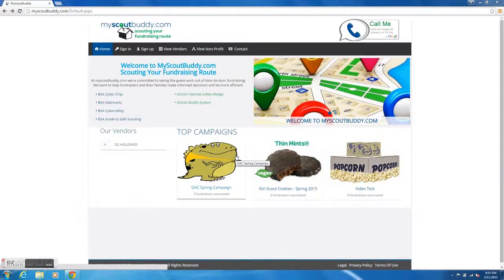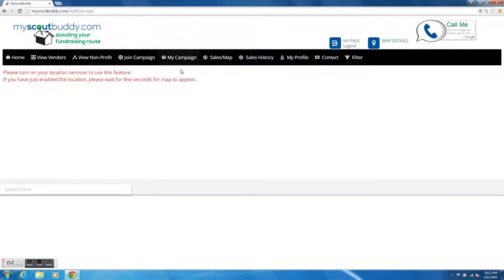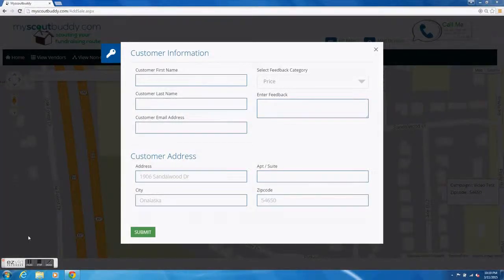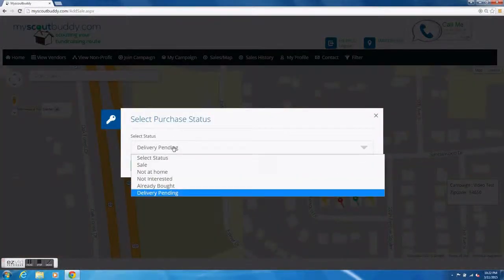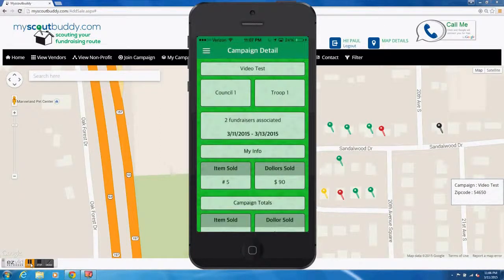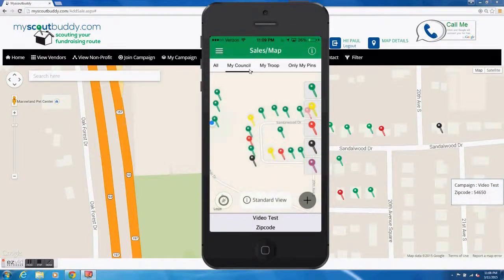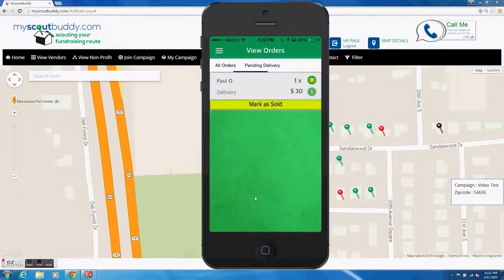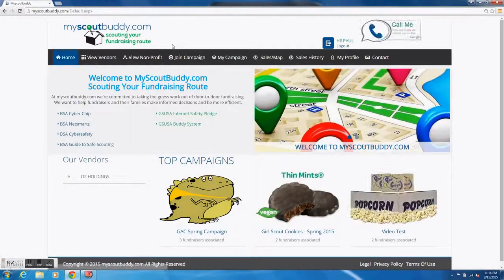Intro to MyScoutBuddy.com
Introduction to MyScoutBuddy.com for all scouting families